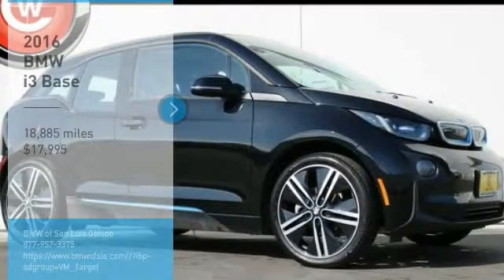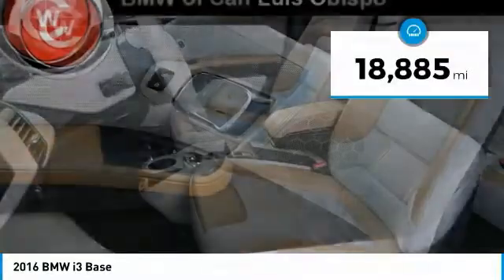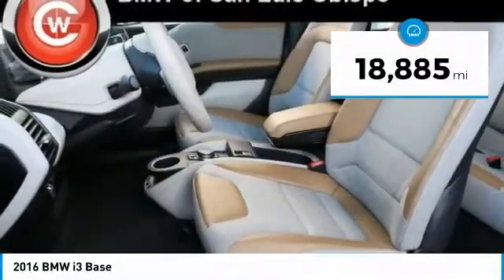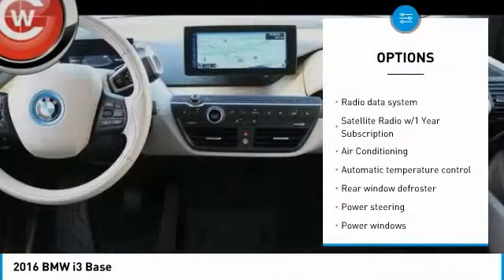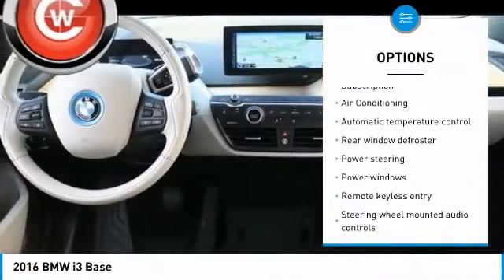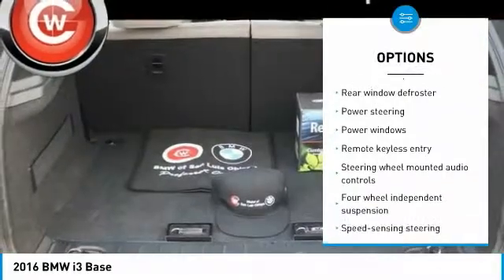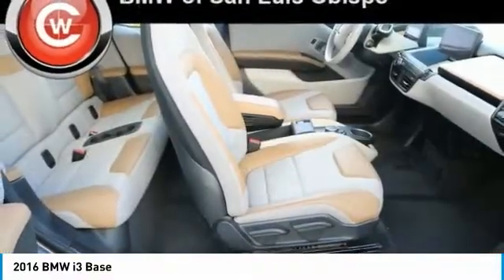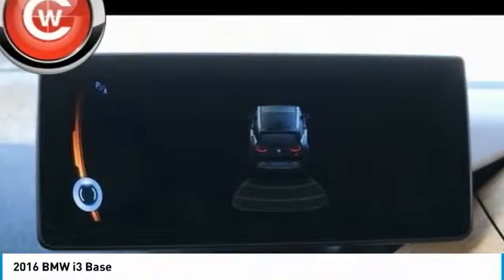2016 BMW i3 2016 BMW i3 Base FOR SALE in San Luis Obispo, CA U5633A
Stop in today for a test drive of this U 2016 BMW i3

Fluid Black w/Highlight BMW i Blue 2016 BMW i3 RWD Single-Speed Automatic Electric ZEV 170hp   We Develop Outstanding Relationships Where Everybody Wins --- In developing our founding commitment ( The CardinaleWay ), we selected key words that are as meaningful to you as they are to our mission. One of those is relationship. With every introduction, we are looking, not for a single transaction, but to develop a relationship with our customers...not just a good relationship, but an outstanding relationship that will outlast your car. Another key element is that everybody wins. In a time when most people believe winners create losers, we endeavor to satisfy everybody involved. It means knowing our product well and our customer even better. It means listening and caring and understanding that people buy their second-most expensive item from people they trust. Recent Arrival! Odometer is 1652 miles below market average! 137/111 City/Highway MPG  Awards:     2016 KBB.com 10 Favorite Fuel Sippers   Reviews:     Space for four in the i3 s ultra-modern cabin; great outward visibility; versatile cargo area; ample acceleration punch feels quick around town. Source: Edmunds     Long list of standard features; richly trimmed interior; seductive coupelike appearance. Source: Edmunds     Powerful and fuel-efficient engines; engaging handling; upscale interior; hatchback-style utility. Source: Edmunds  Vehicle price and availability are subject to change without notice.